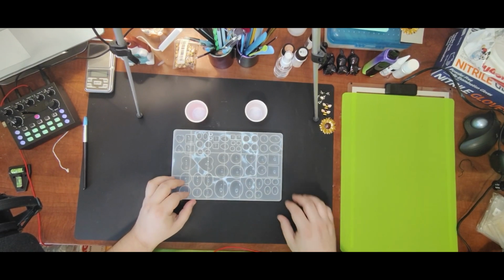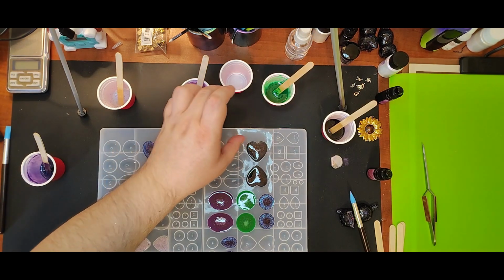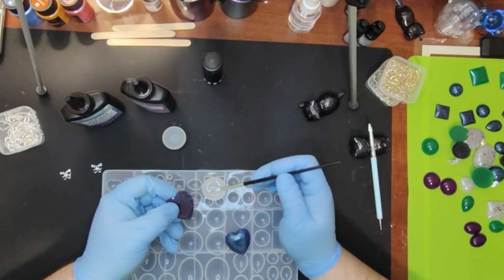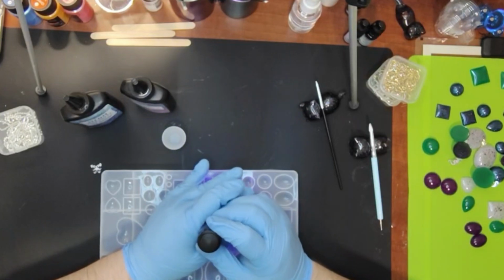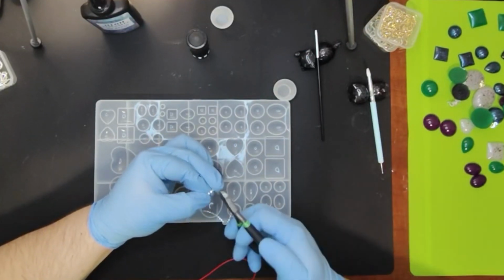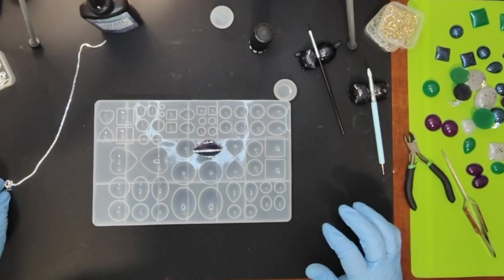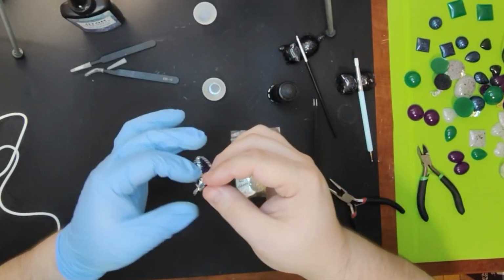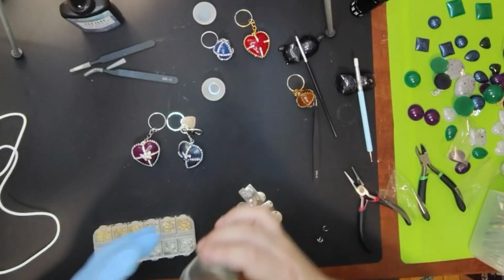Galaxy Butterfly Keychain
Hey guys, Longer video today so feel free to skip ahead at parts if you want. At the end I talk about my original inspiration as to what led me to this project idea. As I said I was inspired by a video from Daniel Cooper so below is the link to the video of his I watched. Please check it out if you haven't seen it before.